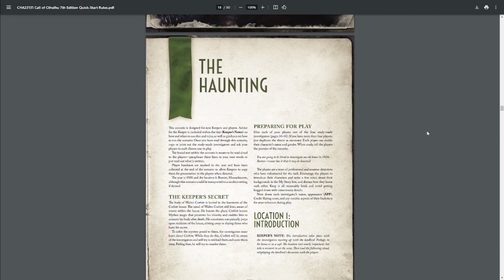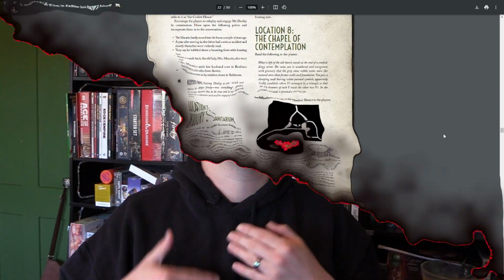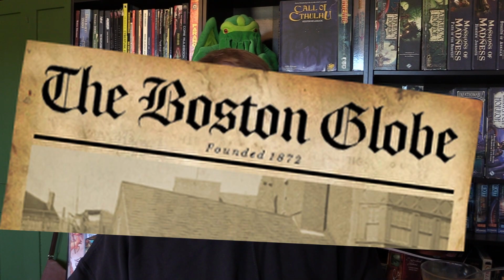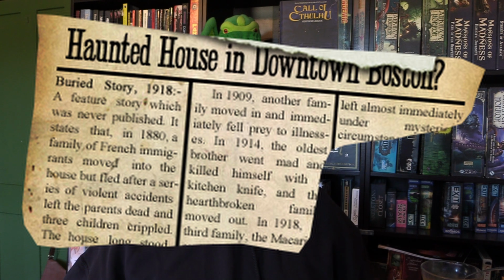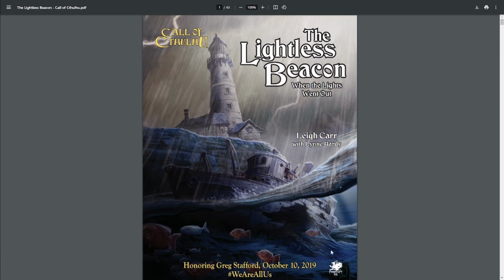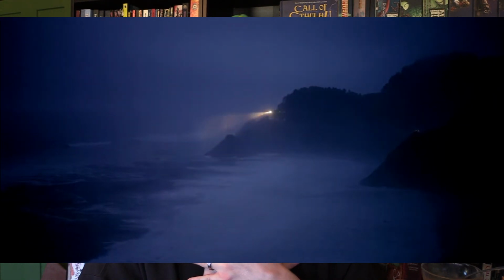2 FREE Call Of Cthulhu Modules You Can Pick Up & Play NOW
2 FREE Call Of Cthulhu Modules You Can Pick Up & Play NOW

In 2 FREE Call Of Cthulhu Modules You Can Pick Up & Play NOW I discuss 2 FREE games you can get right now and learn to play Call of Cthulhu in under and hour!

We just got 2000 subs as we uploaded 2 FREE Call Of Cthulhu Modules You Can Pick Up & Play NOW so thank you to all who have been watching us!

2 FREE Call Of Cthulhu Modules You Can Pick Up & Play NOW

0:00- Intro
1:01 - Module 1
6:15 - Module 2
10:15- Final Thoughts

2 FREE Call Of Cthulhu Modules You Can Pick Up & Play NOW

AKA White Bat Audio
go check them out here!:

2 FREE Call Of Cthulhu Modules You Can Pick Up & Play NOW